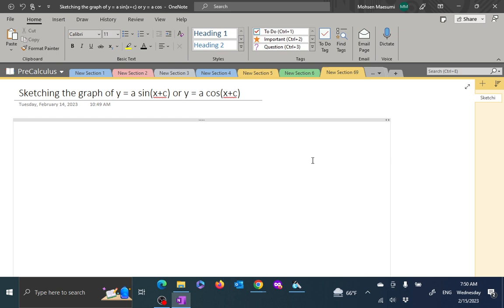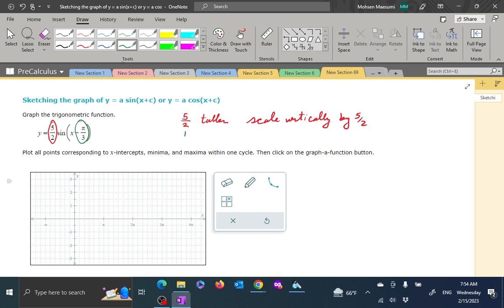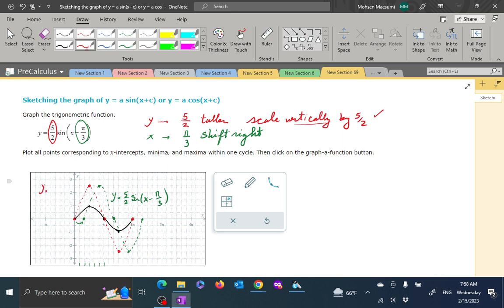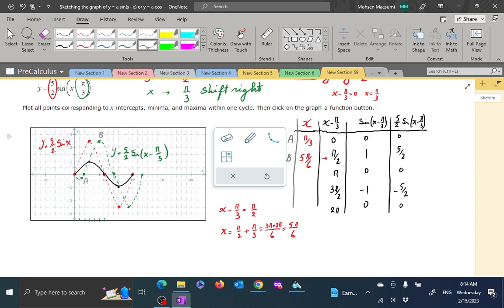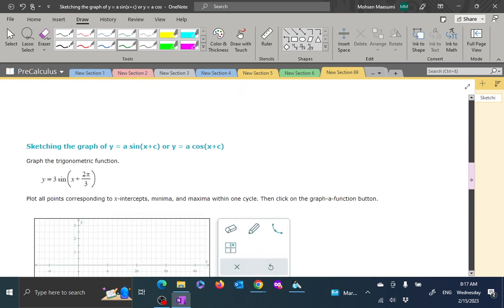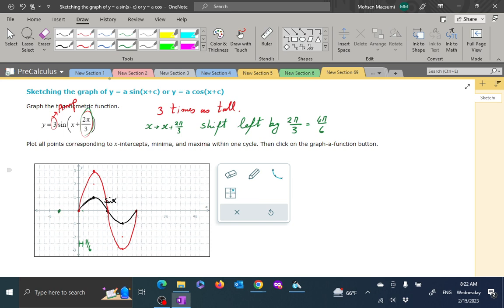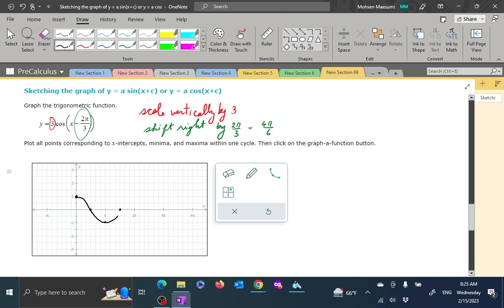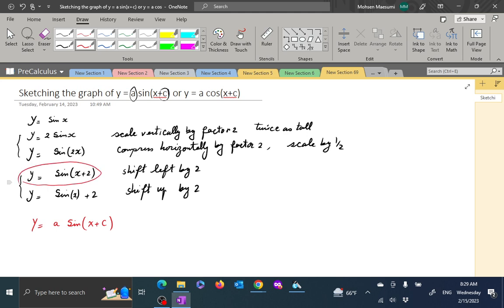4.5.e Sketching the graph of y = a sin(x+c) or y = a cos(x+c)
vertical scaling and horizontal shifting in  graphing of trig functions

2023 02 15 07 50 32